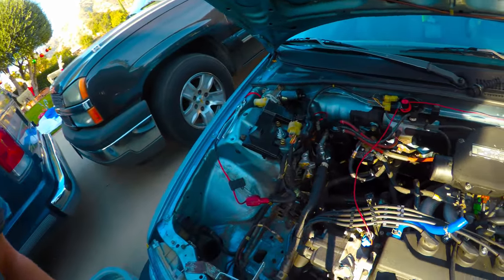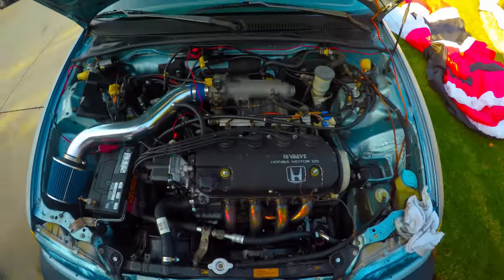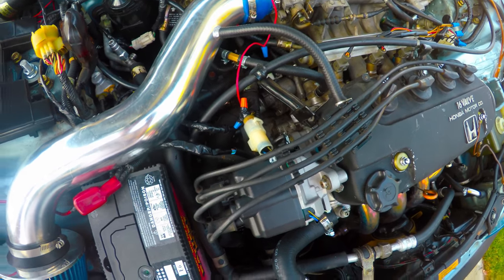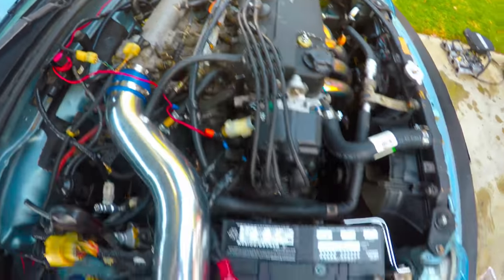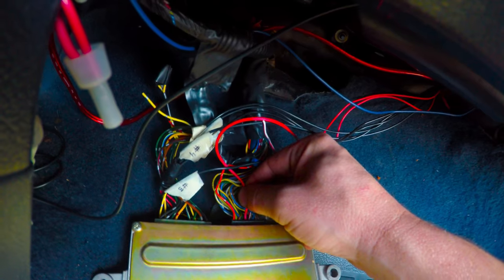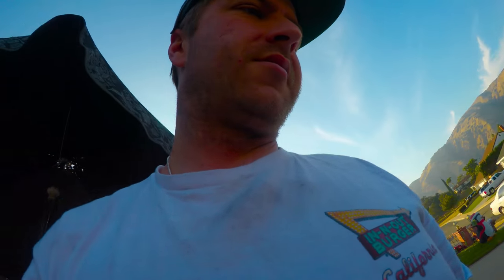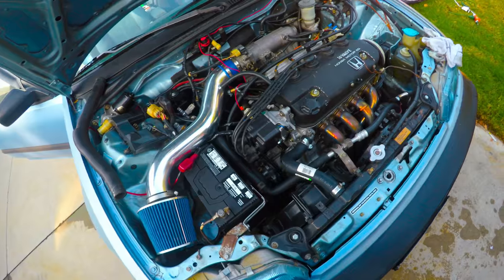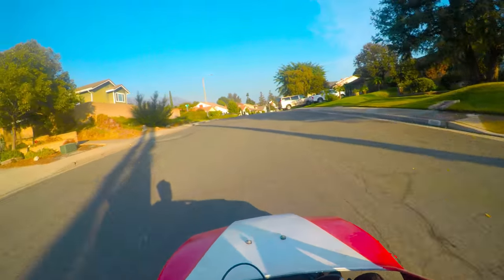dpfi to mpfi (distributor wiring color) 90 civic EF complete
Just did my dpfi to mpfi swap.. car is so much faster videos coming soon. Distributor wiring was my only issue. but I got it !! Picture of the wires color code in video would of been a big help to me!